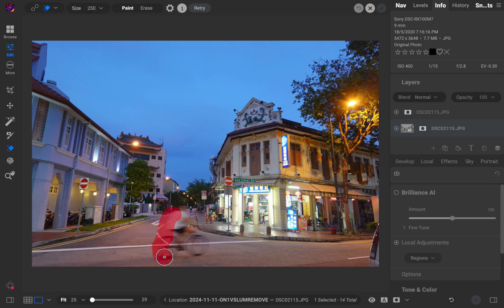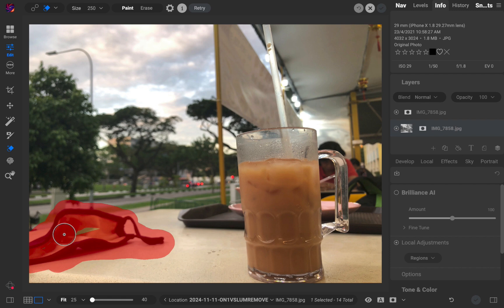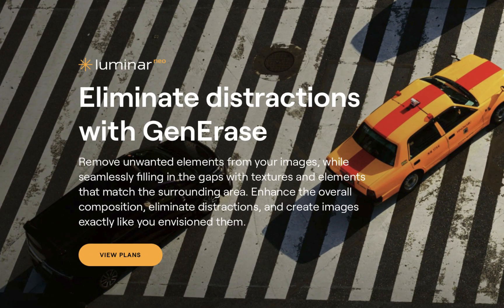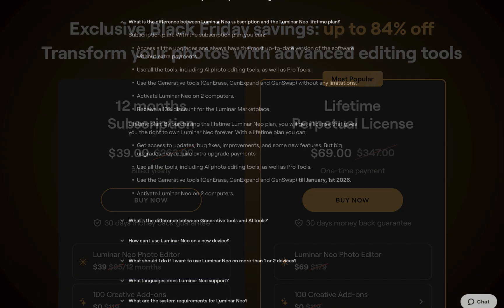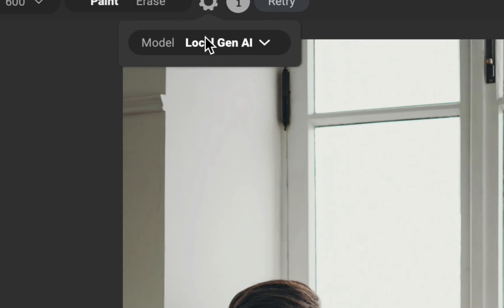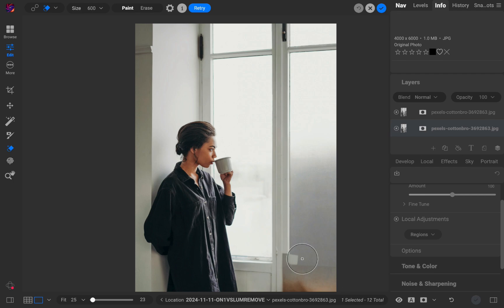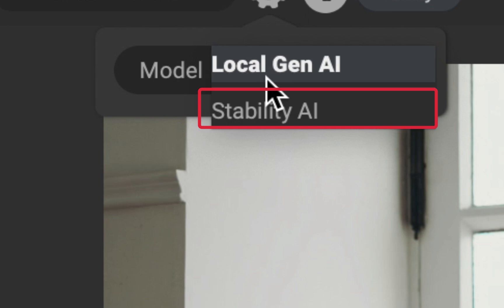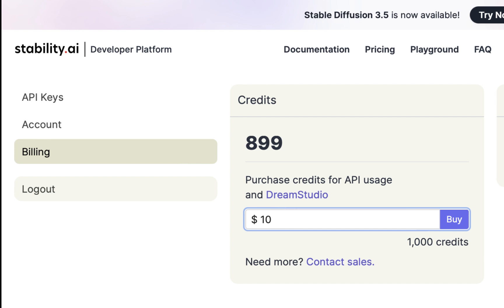ON1 PHOTO RAW 2025 VS LUMINAR NEO 1.21. WHICH HAS THE BETTER GENERATIVE ERASE?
This past October both Luminar and ON1 released updated or new versions of powerful generative erase tools. In this video we answer the question which one is better.